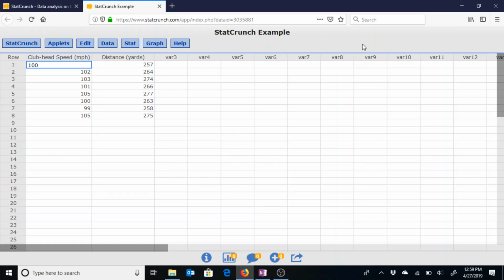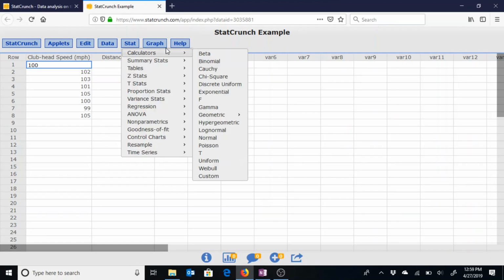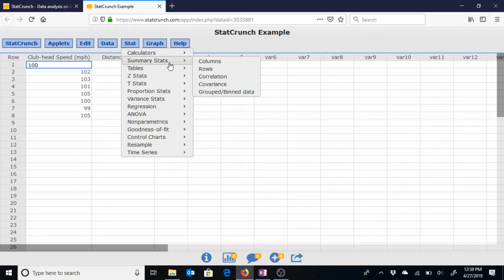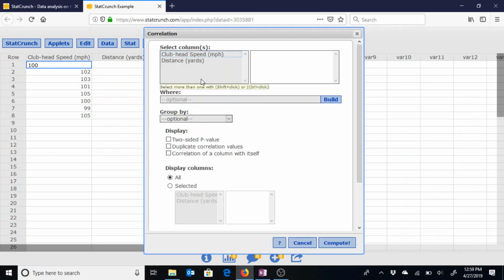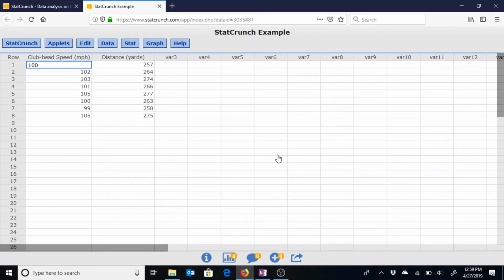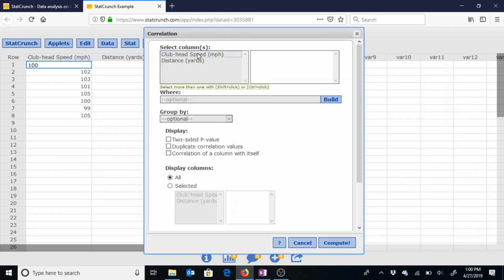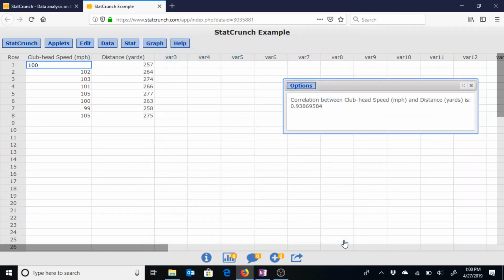Calculate the Correlation Coefficient in StatCrunch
How to calculate the correlation coefficient in StatCrunch (and only the correlation coefficient).